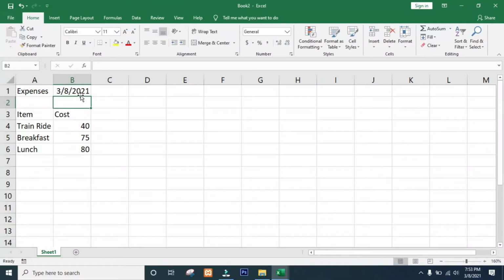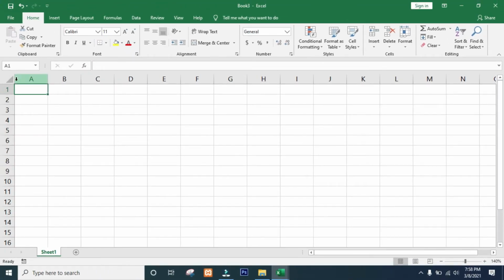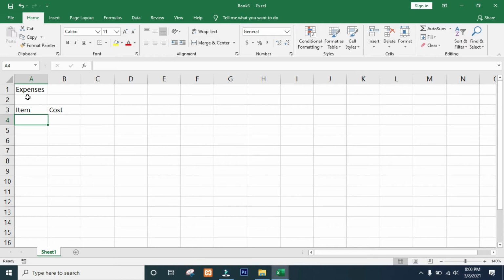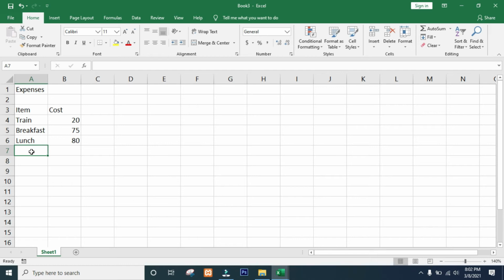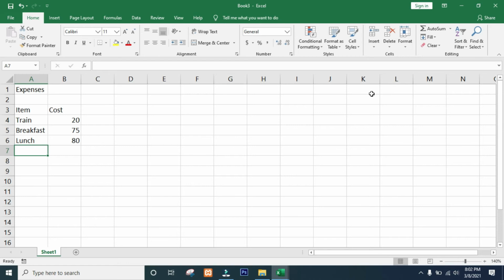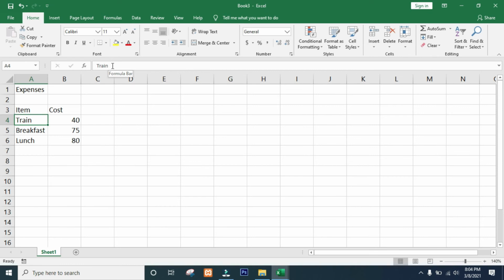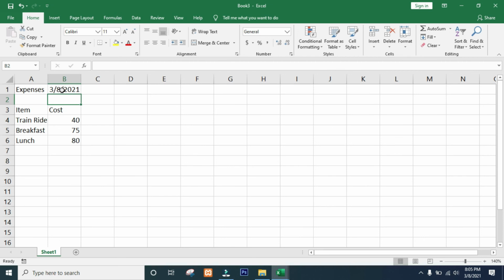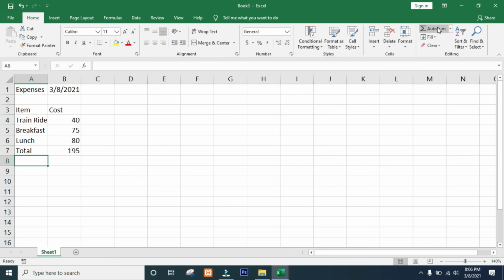How to enter data in Excel as easy as 1 2 3 | Excel Tips & Tricks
I’m going to show you on how to enter data in Excel as easy as 1 2 3, how to delete contents of a cell and the Autosum tool.

Please note that I am using Microsoft Excel 2019 on a Windows PC with all options set to default on all of my uploaded videos, don't worry these works also in different versions even in Excel 2016.